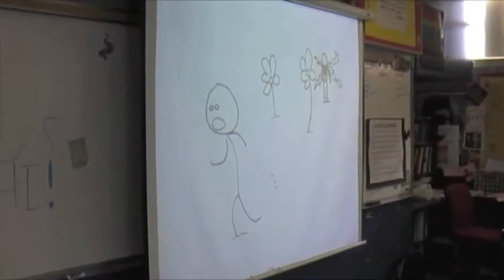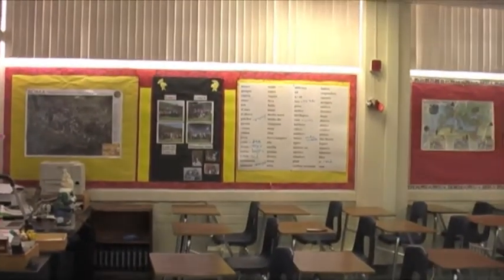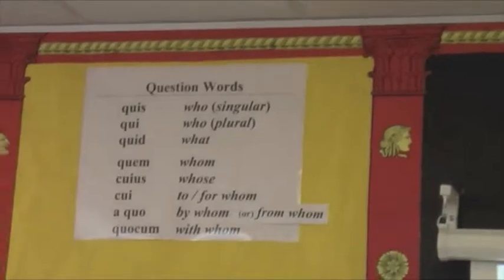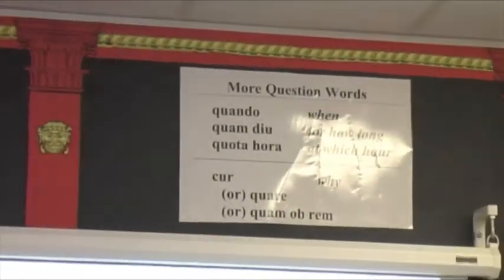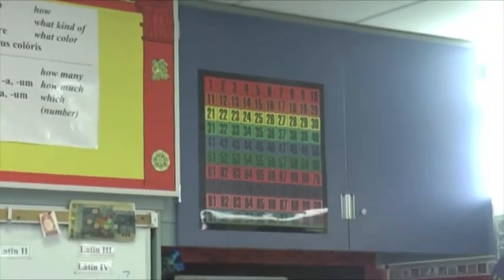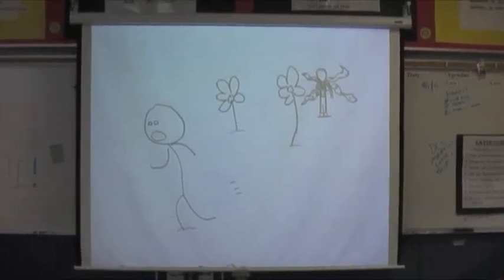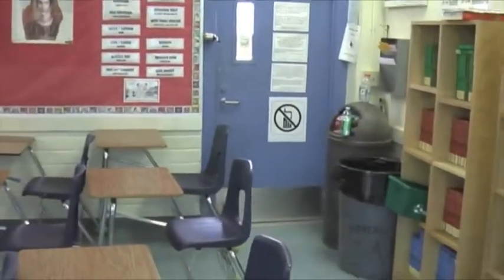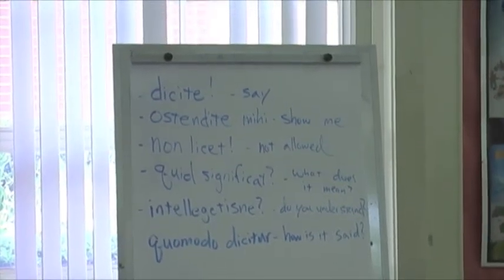Classroom Tour Maust, 12-13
This is a short tour of my classroom including my question and word walls. I refer to a "circling with balls" activity. This is an activity in which I make mini-stories about the students in the room at the beginning of the year based on a card they make and display on their desk which has their name and a picture of something they like to do. More info can be found at Ben Slavic's He is the originator of this activity. It is a great way to start the year and takes anywhere from 2-4 weeks if done slowly and well (depending on how many kids you have - I have about 40, so it takes me 4 weeks or longer).